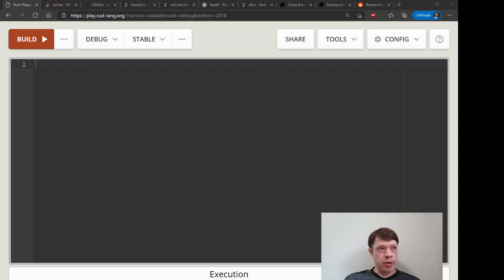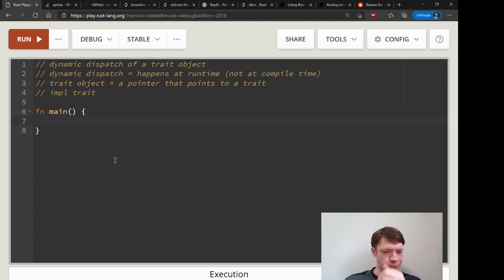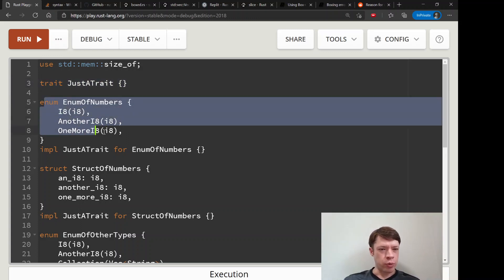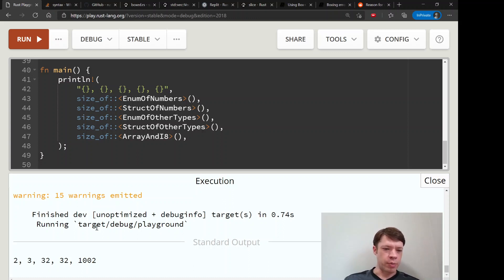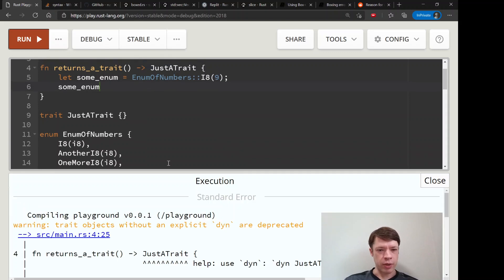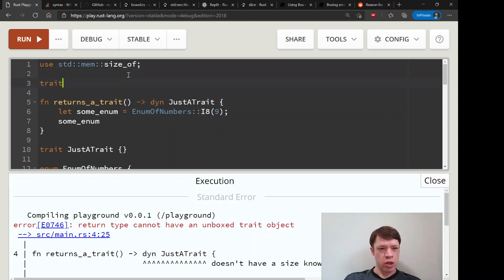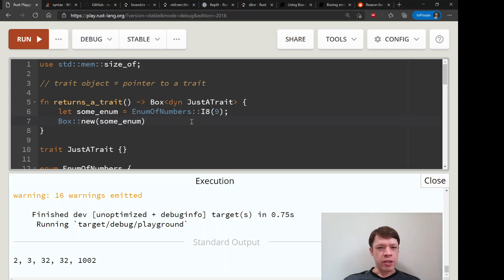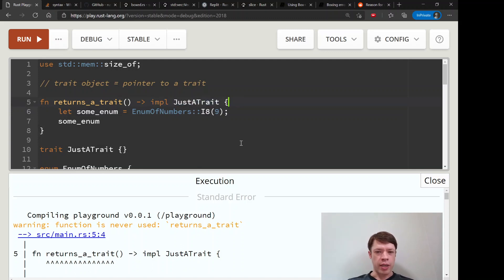Easy Rust 131: Boxes used as trait objects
What a trait object is and how boxes can be used for dynamic dispatch. Very similar to impl trait but not the same. From this chapter: